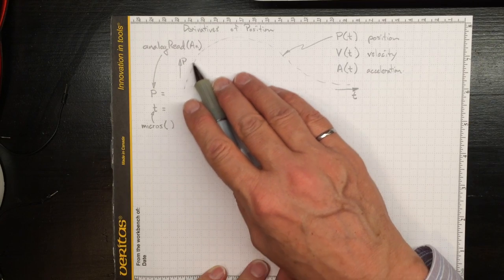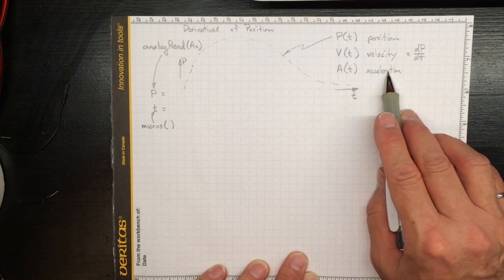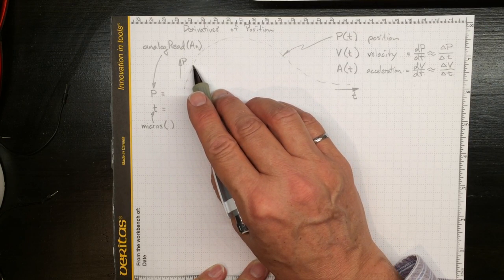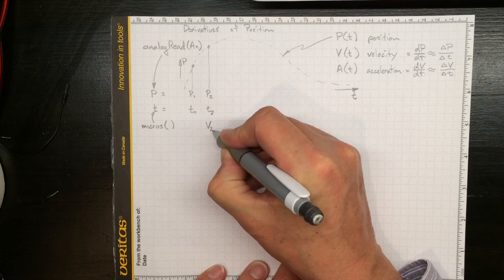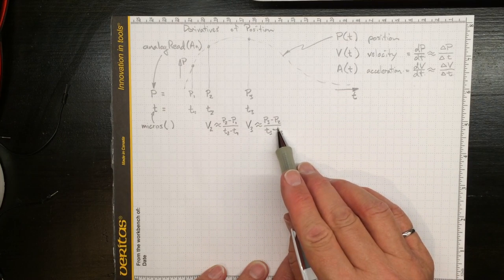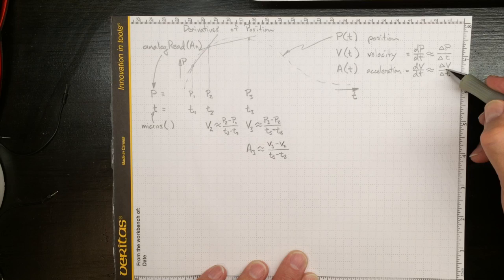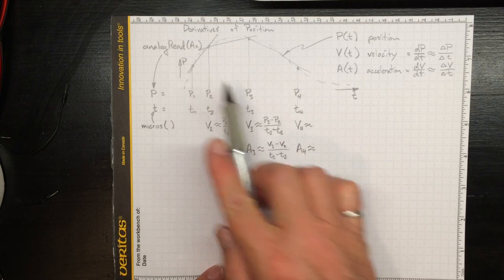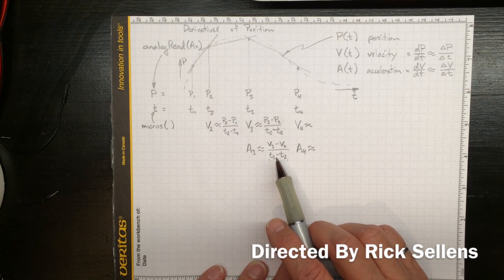Diferentiate Position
This video is about Diferentiating measured Position data to estimate velocity and acceleration.